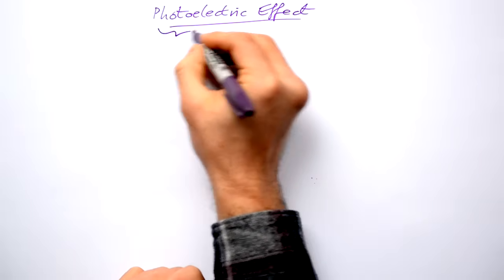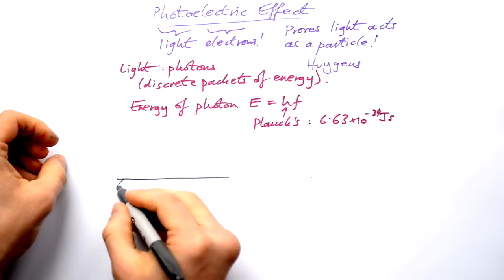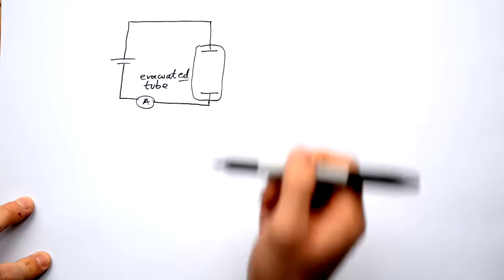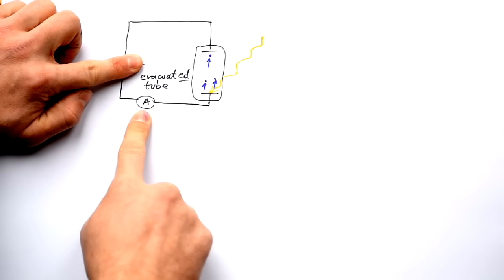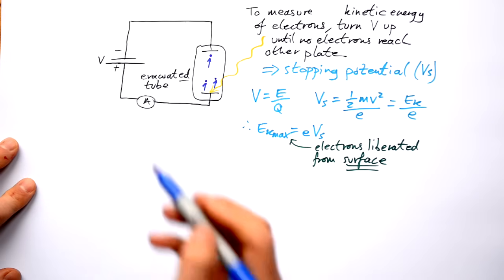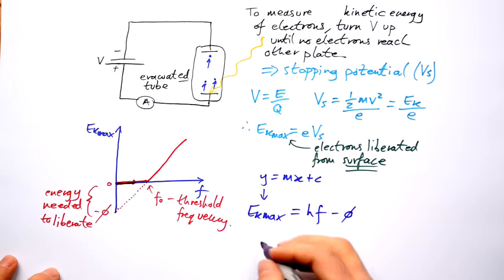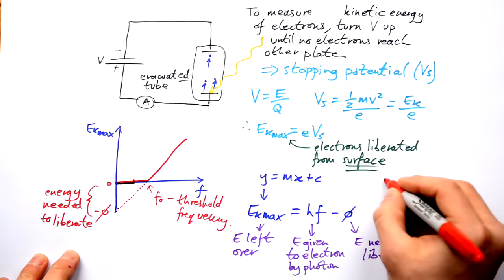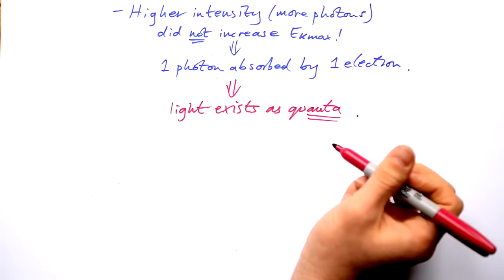Photoelectric Effect - A-level Physics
00:00 Intro
02:33 Experiment setup
03:33 Stopping potential
05:25 Graph
07:50 Threshold frequency & work function
08:28 Proof -